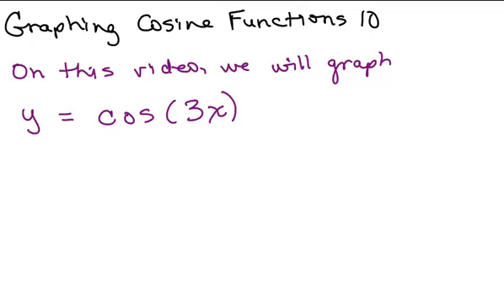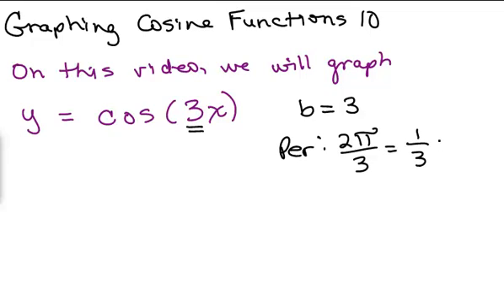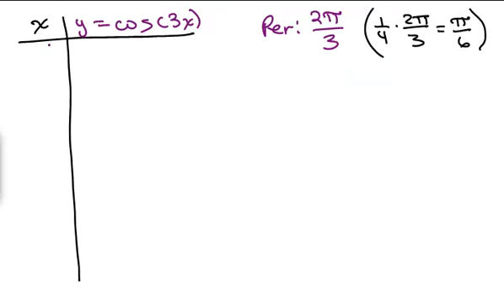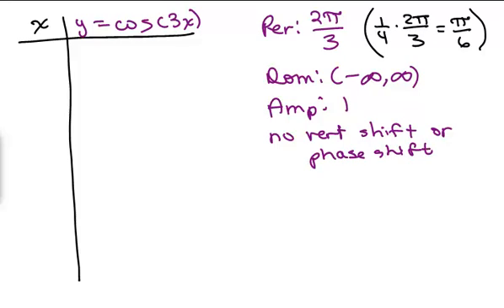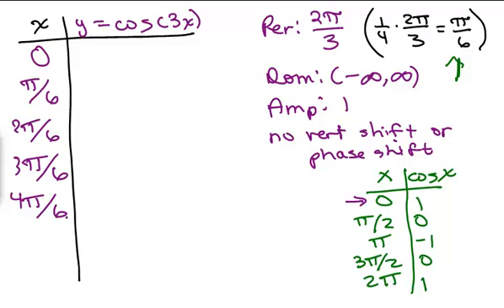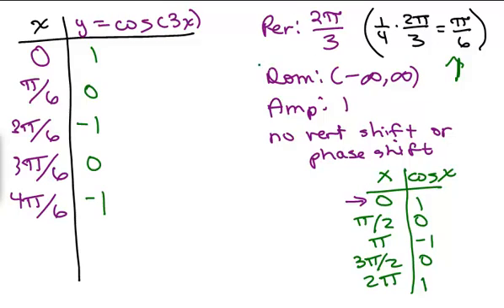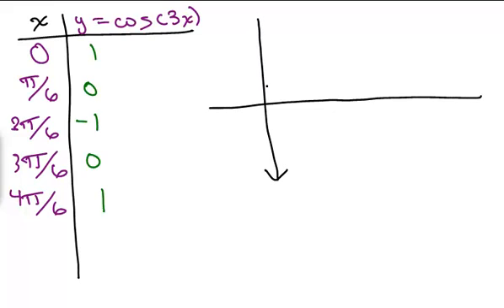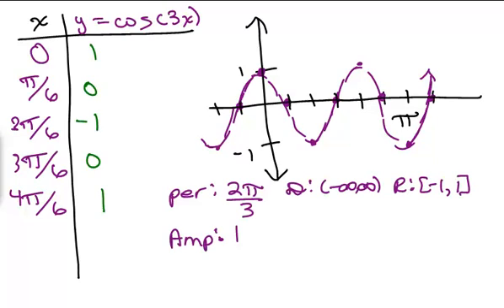Graph Cosine Function 10